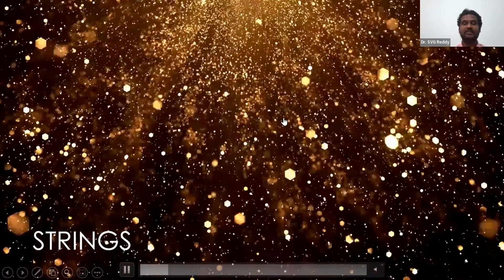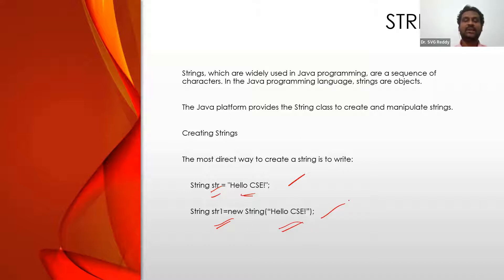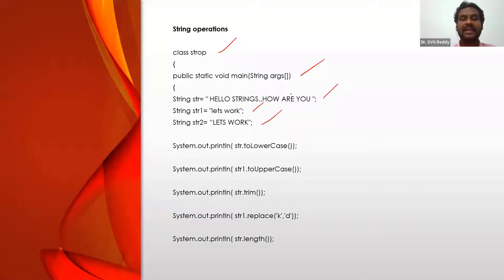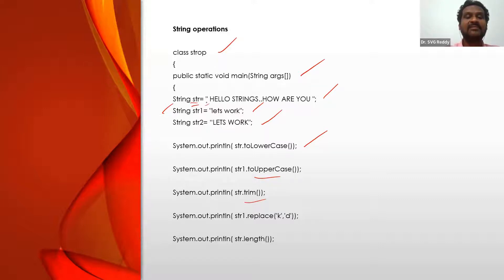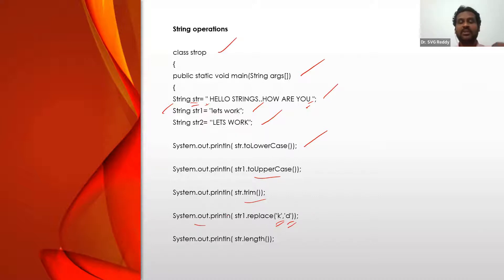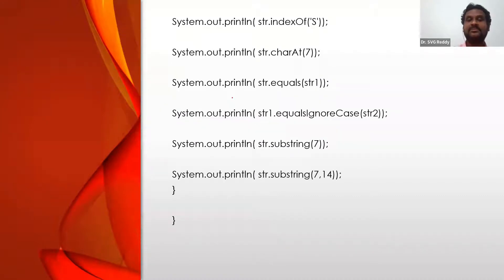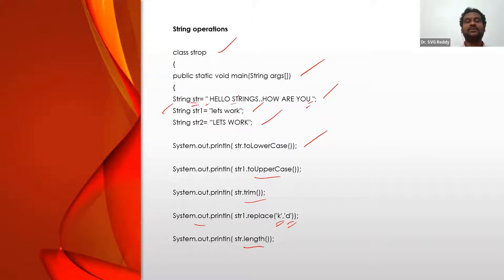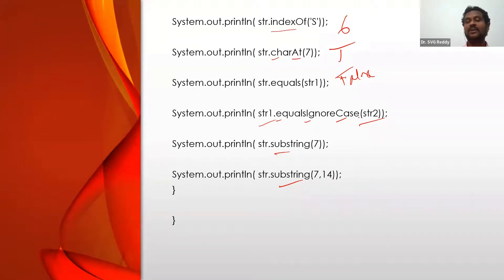java - string methods - various string operations